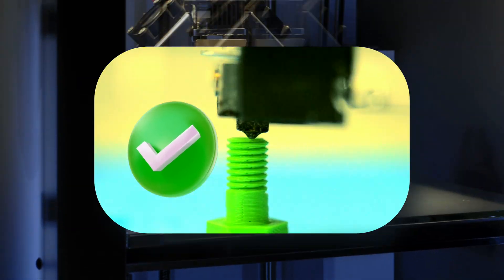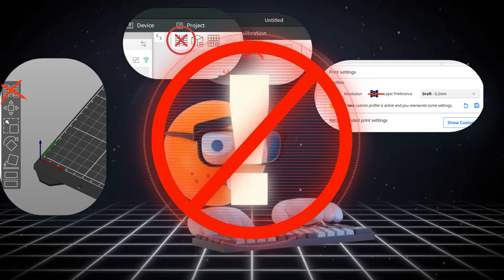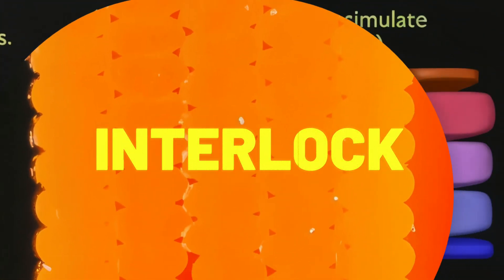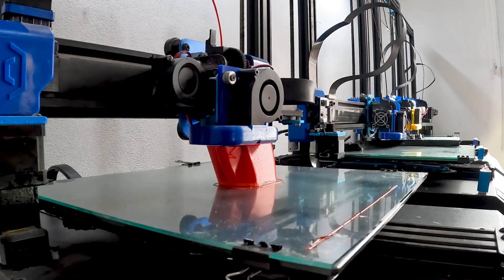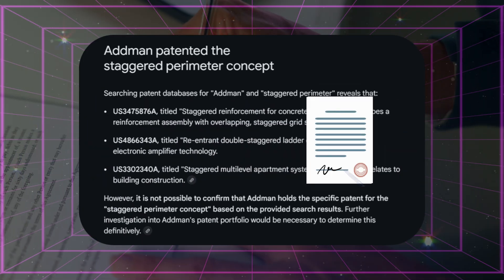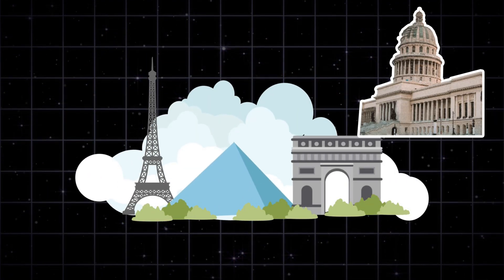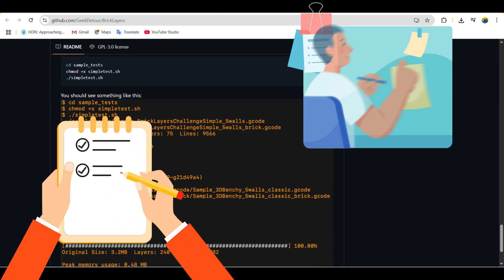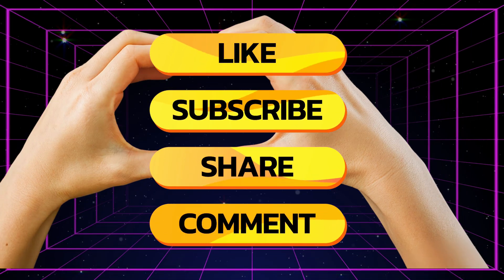This ‘Banned’ Setting Makes Your Prints Super Strong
Most slicers still don’t let you use staggered perimeters (also called brick-layer walls) — even though this method can dramatically improve part strength, reduce crack lines, and make your 3D prints look flawless.

In this video, we’ll test staggered perimeters, explain why it’s missing in Cura, PrusaSlicer, and Bambu Studio, and explore whether you can unlock it with custom slicing interlock layers settings.

💡 If this works… why isn’t it in your slicer already? Watch until the end to see the results.

🖨 Topics Covered:
– What staggered perimeters are in 3D printing
– Why slicers avoid adding this feature
– The real benefits for print strength & surface finish
– How to replicate it in your slicer